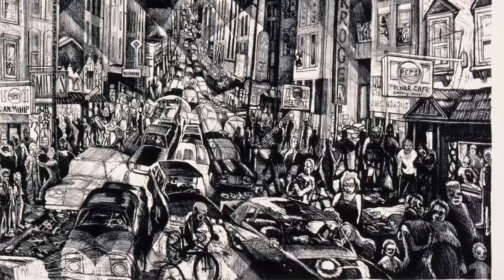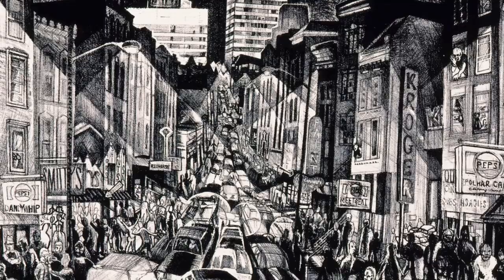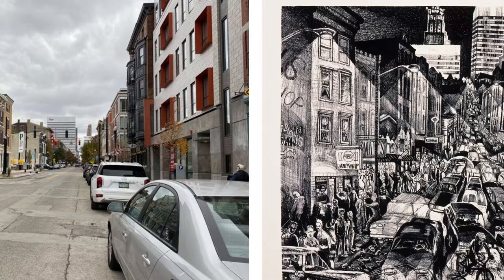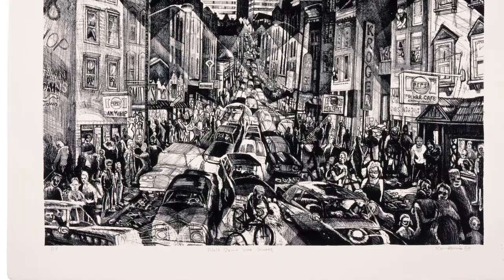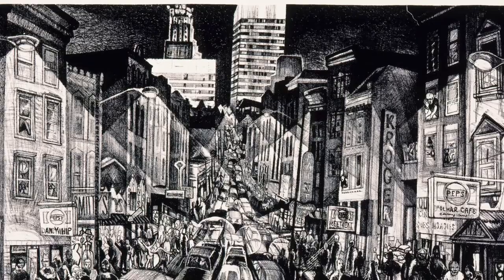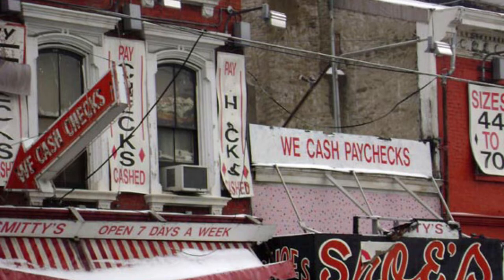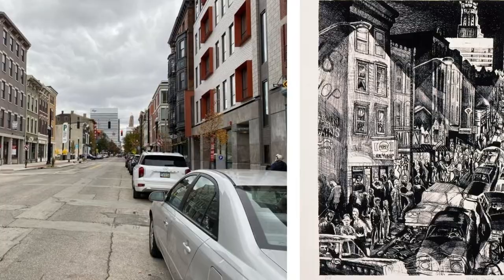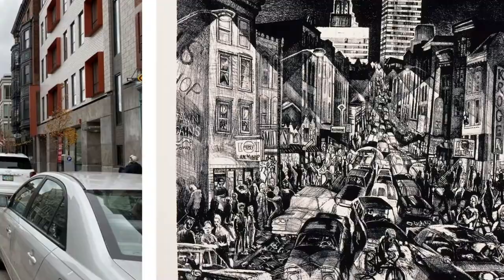CAM Look | Walk Down Vine Street by Kevin Harris | 11/16/21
Today, Sara Birkofer, Manager of Accessibility and Gallery Programming reflects on Walk Down Vine Street by Kevin Harris.

Originally posted on November 16, 2021, on the museum's CAM Connect Facebook Group

Kevin Harris (American, b. 1961), Walk Down Vine Street, 1988, Lithograph, Gift of the Artist, 1991.329

Alt text: This black and white lithograph shows a view of Vine Street near Liberty Street, looking toward the downtown area. The street is crowded with cars and pedestrians.